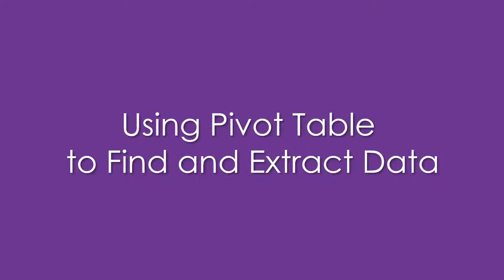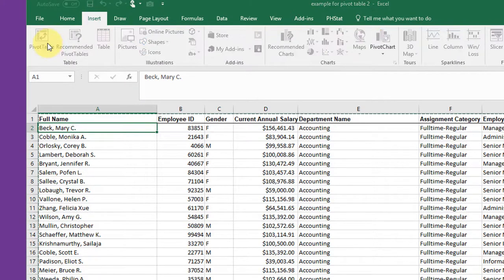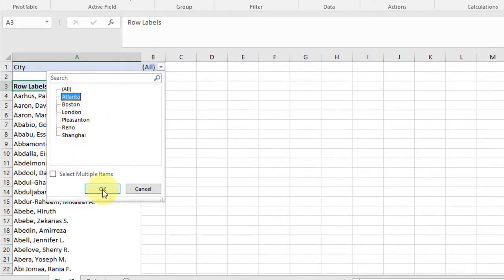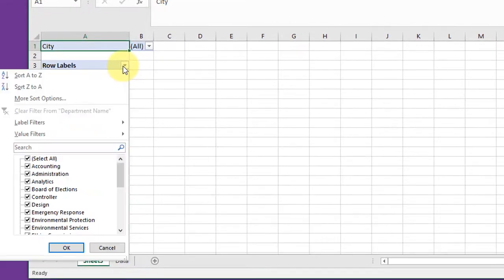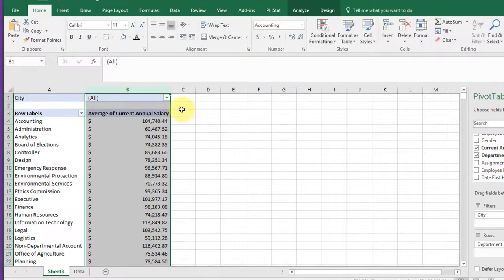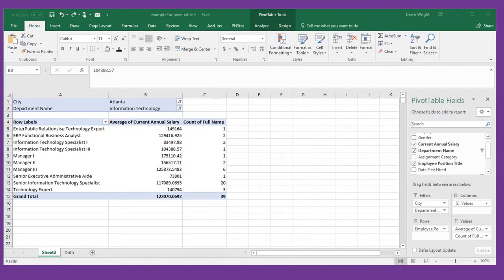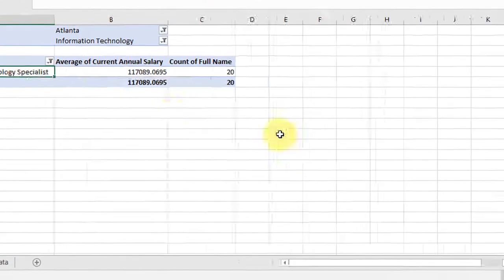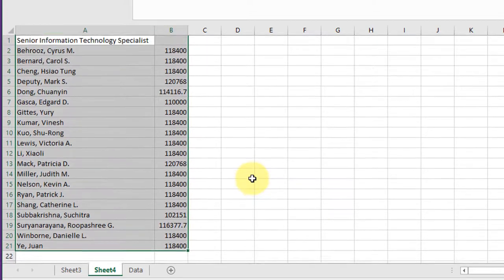M2/M4/M5: M2A1 1 Using Pivot Tables to find data